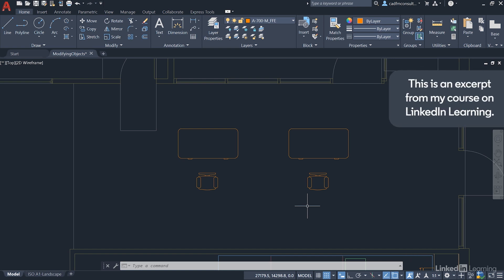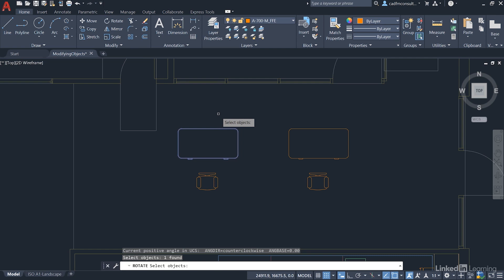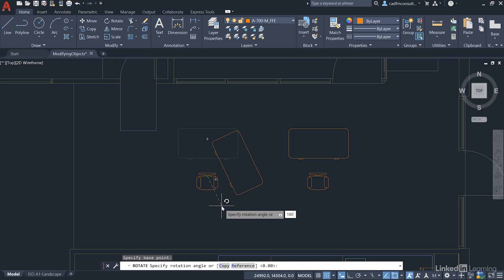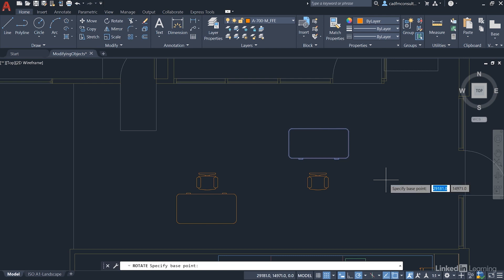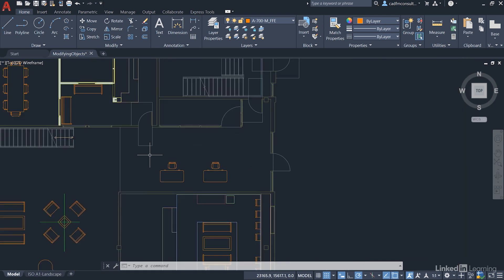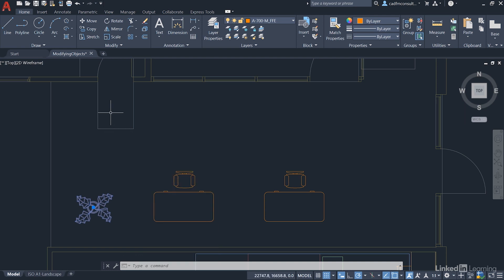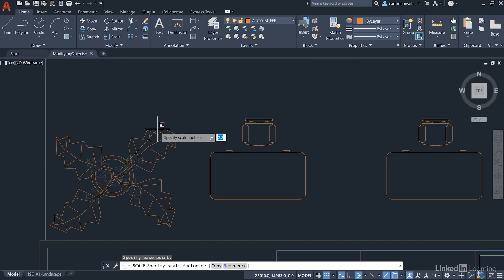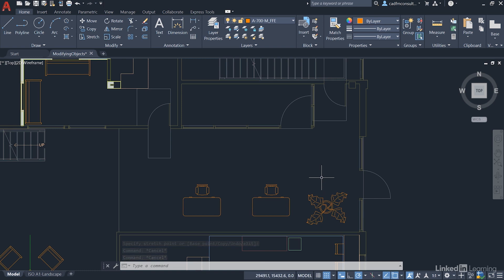AutoCAD Tutorial - Using ROTATE and SCALE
Learn how to scale and rotate objects inside of your AutoCAD projects. Explore more AutoCAD courses and advance your skills on LinkedIn Learning:

This is an excerpt from "AutoCAD 2021 Essential Training," a course on LinkedIn Learning taught by Shaun Bryant. Shaun is an Autodesk Certified Instructor in both AutoCAD and Revit Architecture.